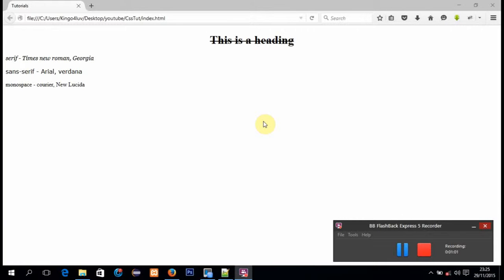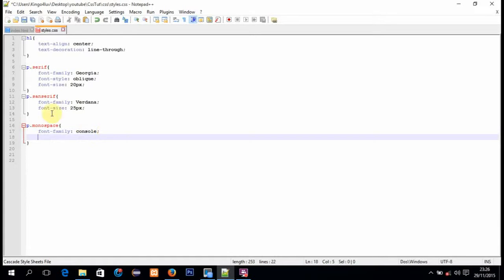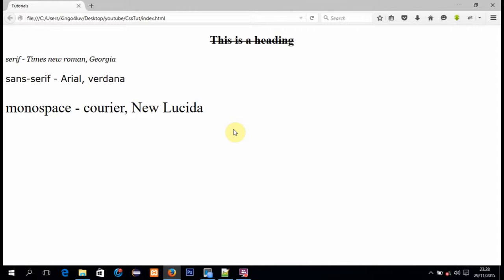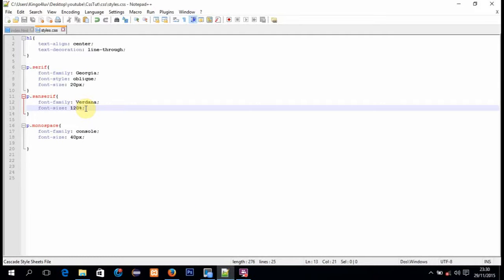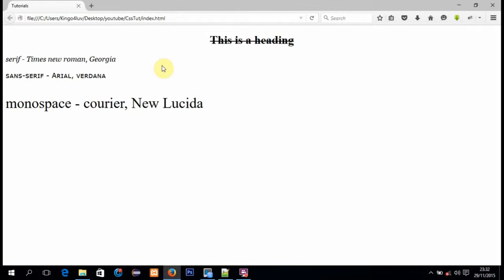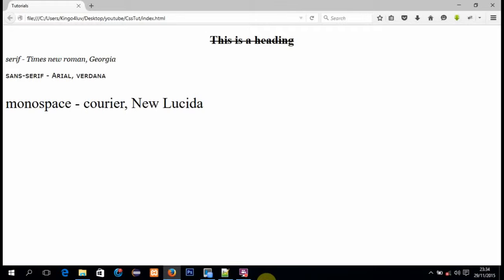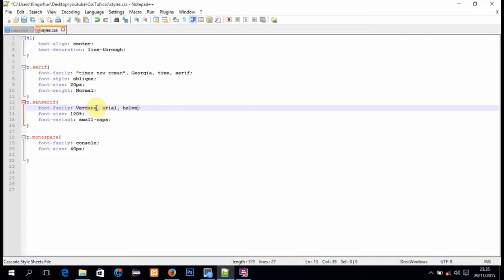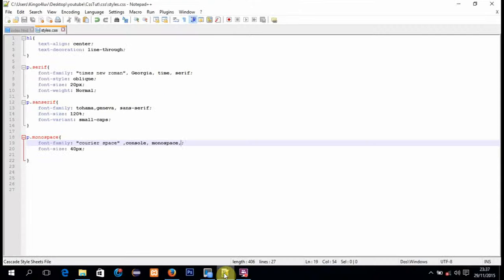CSS Tutorial for Beginners -9- Font Part 2